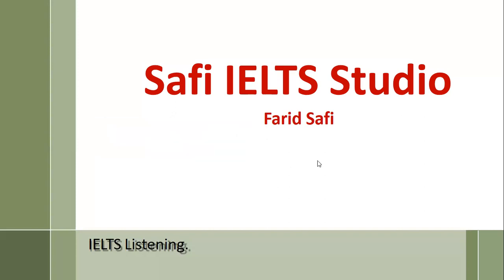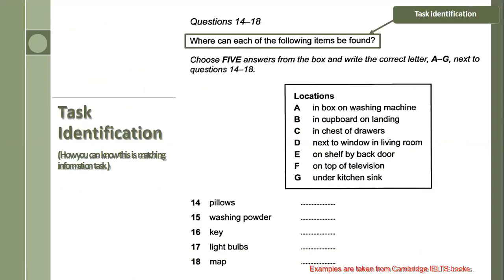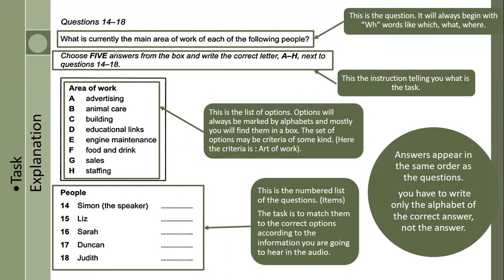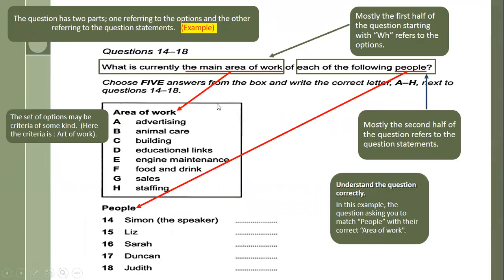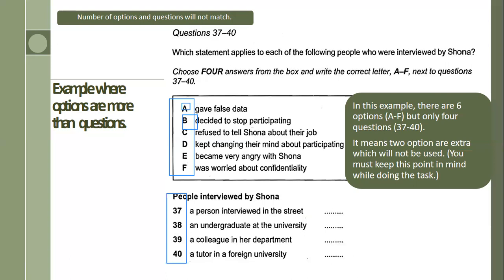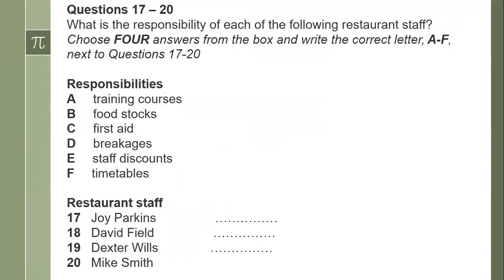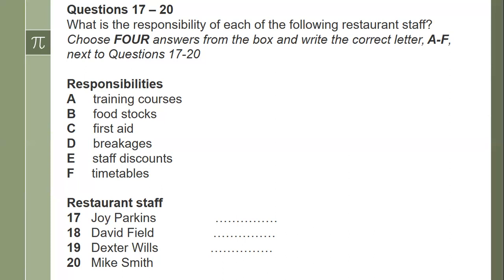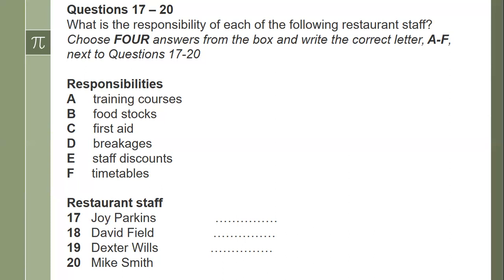Matching Information Questions -IELTS Listening Part- 2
Address: Excel Learners Academy, Arbab Road, University Town, Peshawar-Pakistan